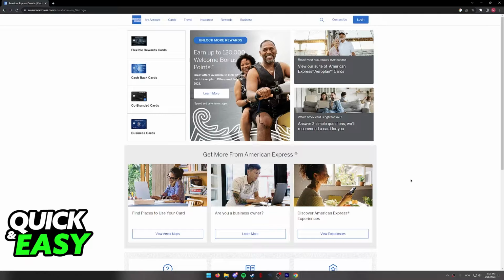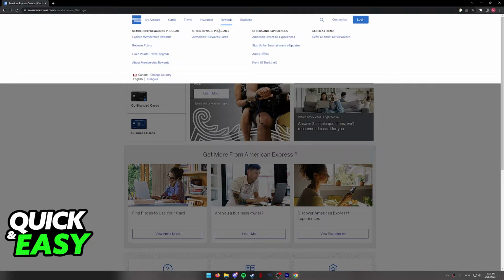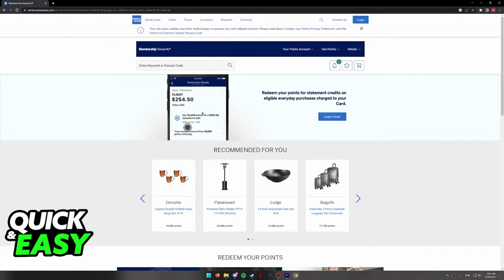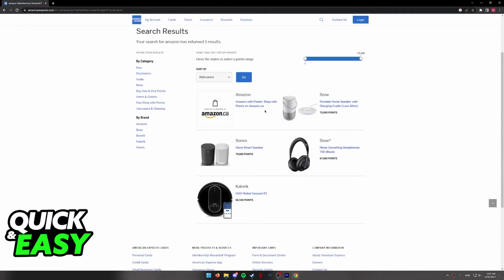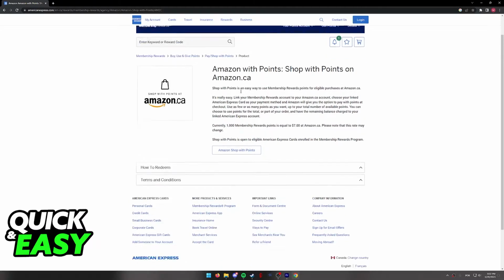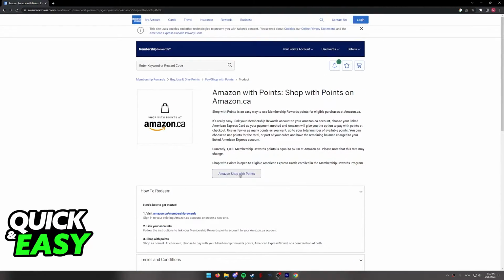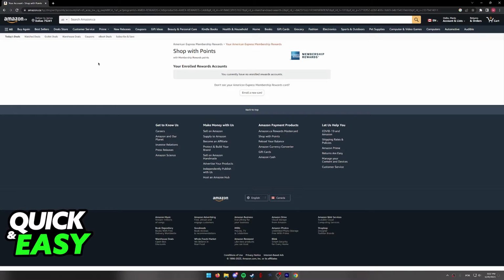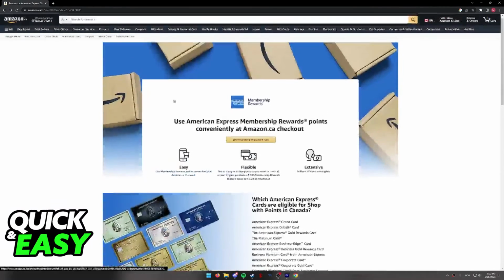How To Use Amex Points on Amazon (Quick and Easy)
In this video I will solve your doubts about how to use amex points on amazon, and whether or not it is possible to do this.

I hope I have helped you with the video!